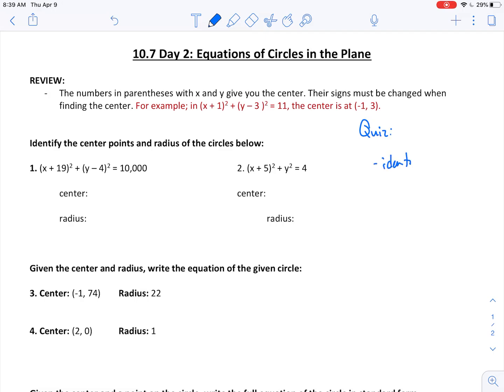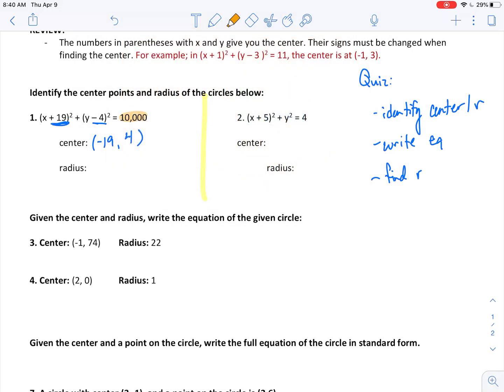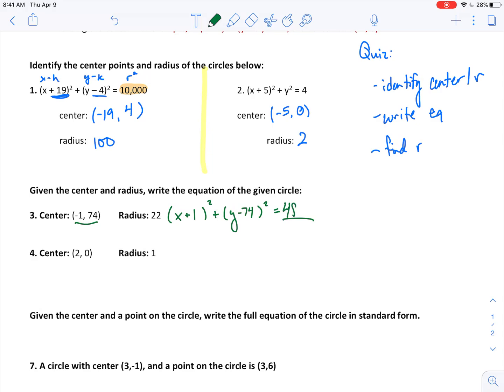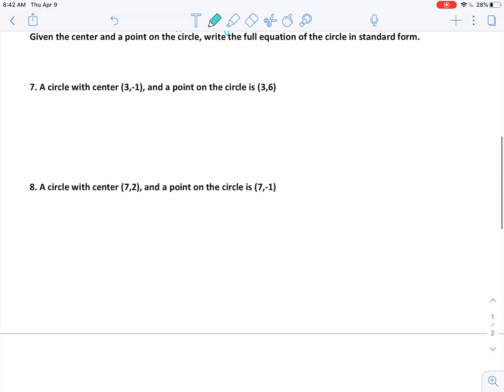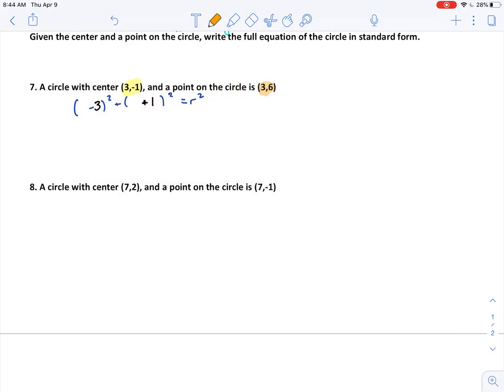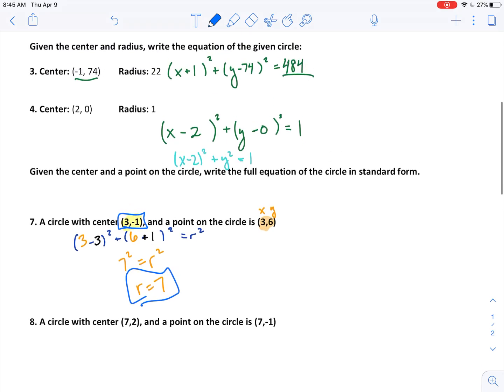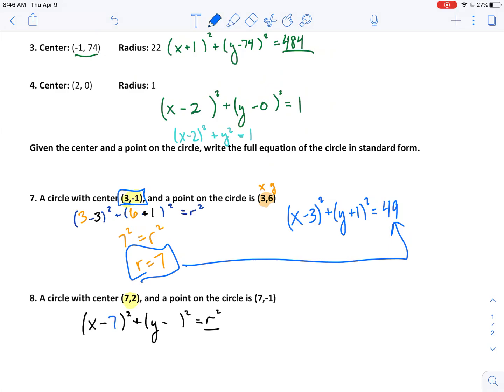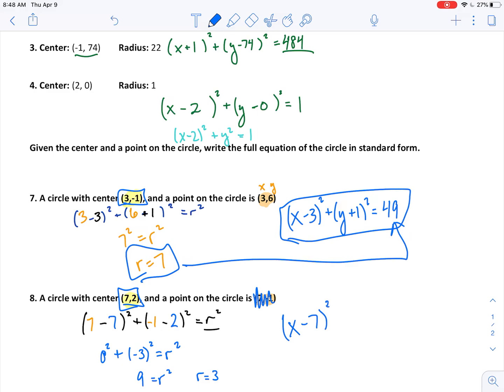Geo Equations of Circles Quiz Review